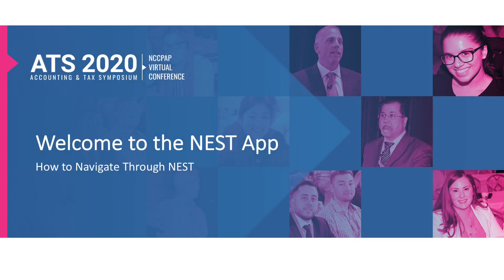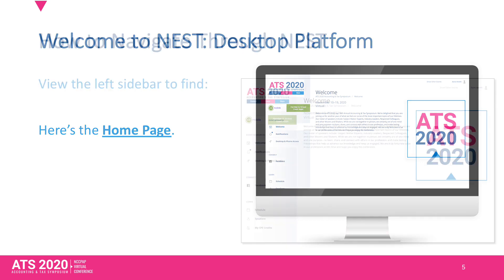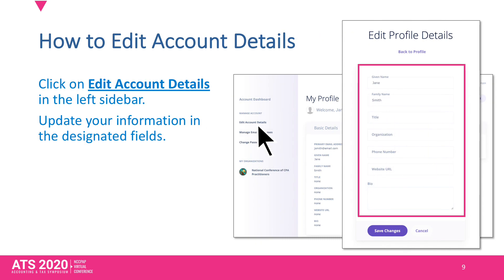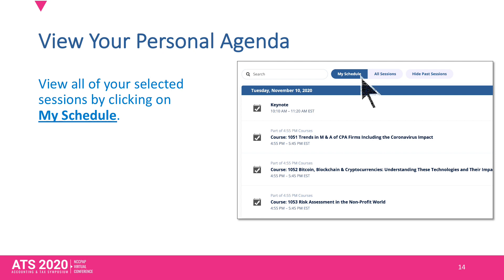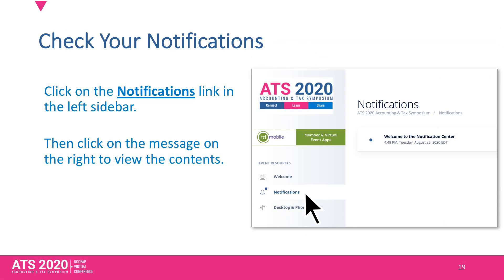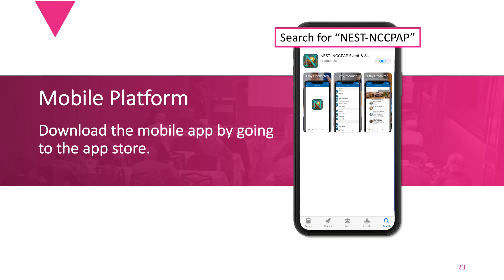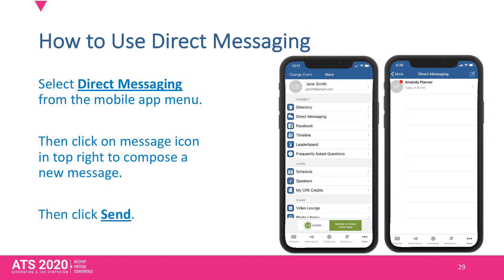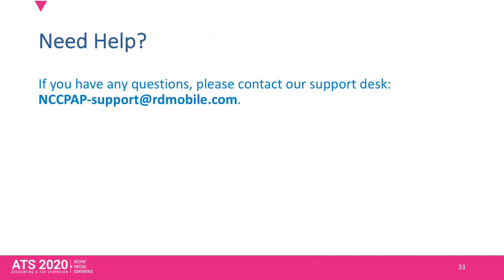ATS 2020 - How To Access Virtual Conference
Access the entire NCCPAP Accounting & Tax Symposium through the NEST app. There, you can schedule and attend sessions, view speaker info, get notifications, and much more. This tutorial will help you get started. Use the timestamps below to skip to a certain part of the video.

0:00 Introduction to NEST
0:31 Desktop Platform
0:55 Completing Your Profile
1:16 Course Information & Scheduling Your Sessions
1:53 Speaker Information
2:15 Notifications
2:30 Video Library & Photo Archive
2:47 Mobile Platform
3:07 Attendee Directory
3:27 Direct Messaging
3:48 Notifications Via Mobile
4:02 Contacting Support